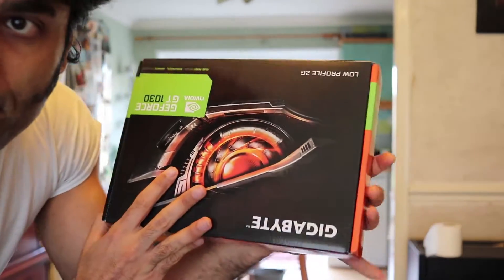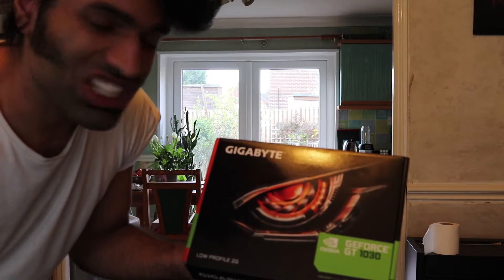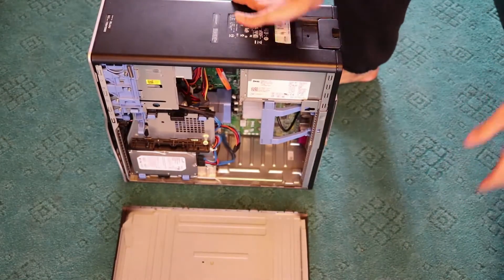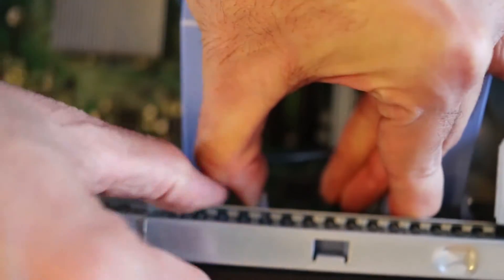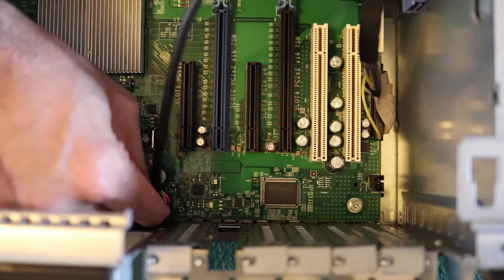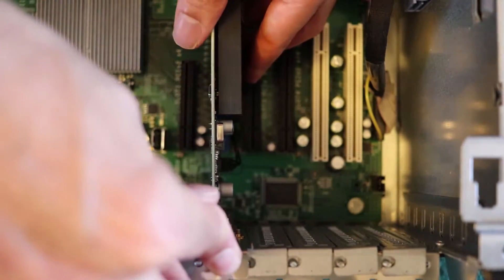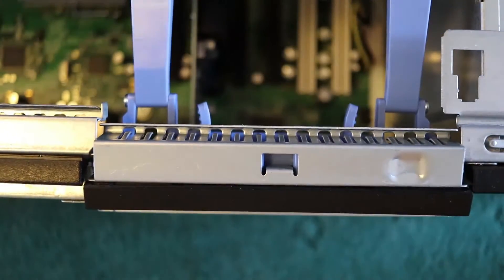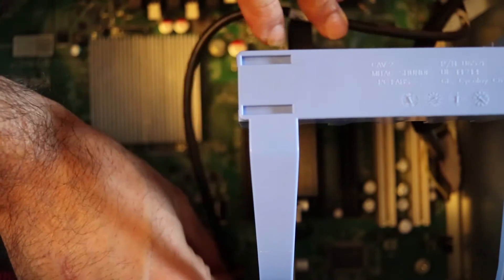how to upgrade 4K GRAPHICS CARD Dell Precision T3500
The graphic card that I use here is GIGABYTE NVIDIA GEFORCE GT 1030 LOW PROFILE 2G. This graphics card can play videos up to 4K resolutions. It got HDMI & DVI ports.